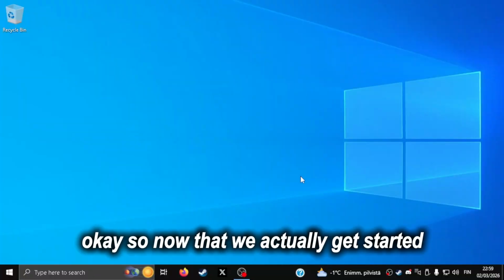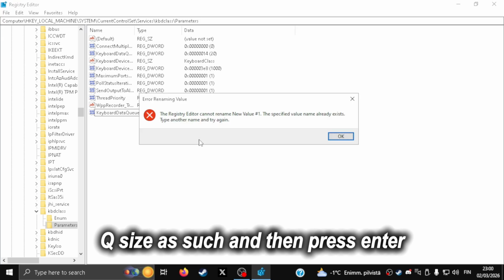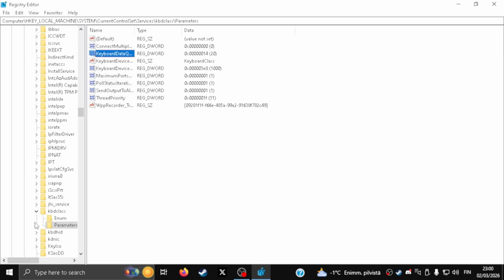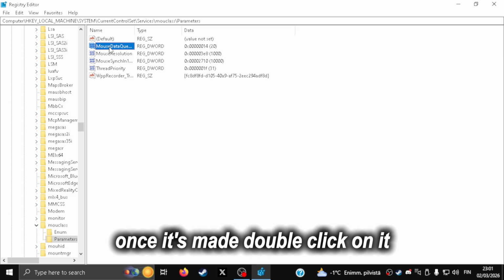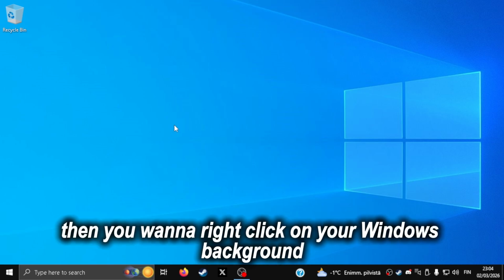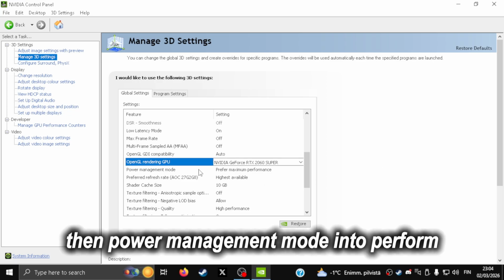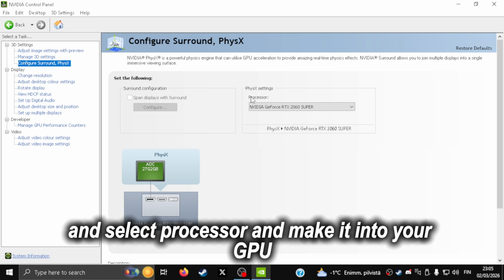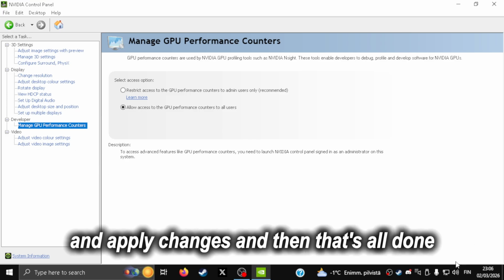How *PROS* Get ZERO Input Delay In Fortnite... (ZERO DELAY)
How To Get ZERO INPUT DELAY On Keyboard & Mouse On Fortnite Chapter 7!

💻Want to get the BEST FRAMES & ZERO INPUT DELAY? Book my service!

How to optimize low end PC
FPS boost low end PC
How to boost FPS on Windows 11
How to boost FPS on Windows 10
How to get ZERO input delay Fortnite
How to boost FPS Fortnite
How to fix FPS drops Fortnite
How to get 0 ping Fortnite
FPS Boost Fortnite
0 Delay Fortnite